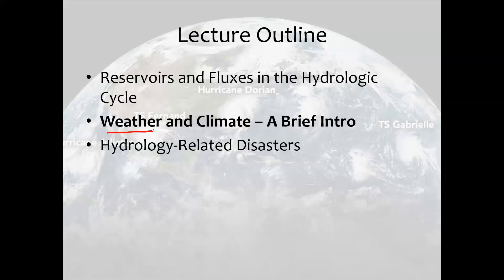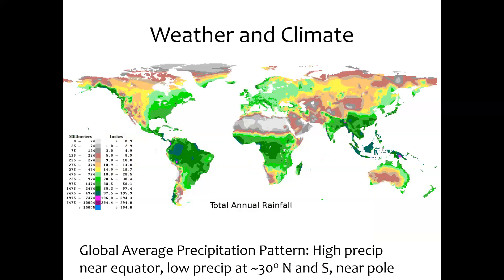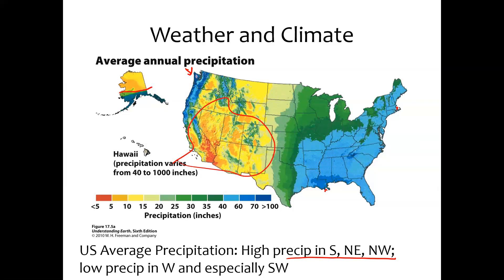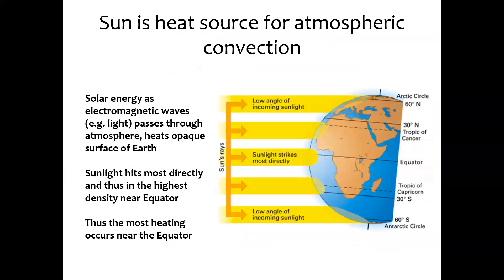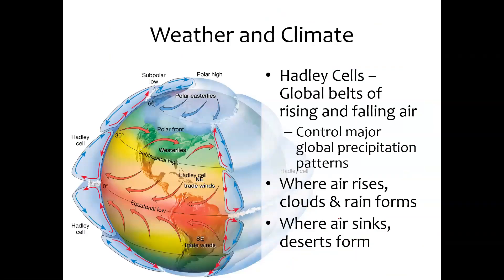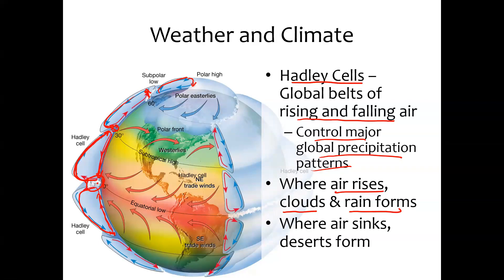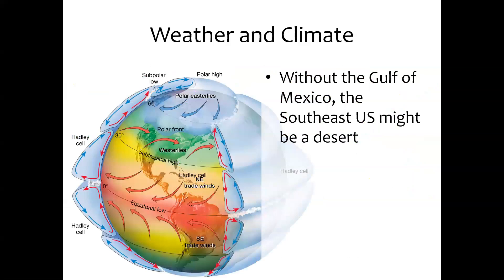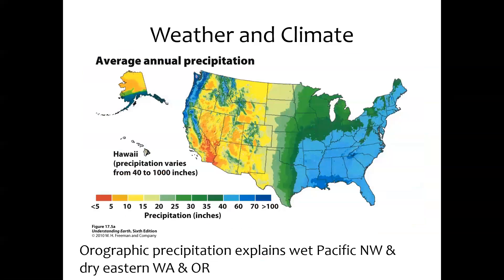GEOL 1040 Lecture 12b Weather and Climate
What controls the differences in weather in different regions on Earth? Lecture 12b for Pellissippi's GEOL 1040 Physical Geology class, asynchronous online. Recorded for S22 semester. Captions produced automatically.